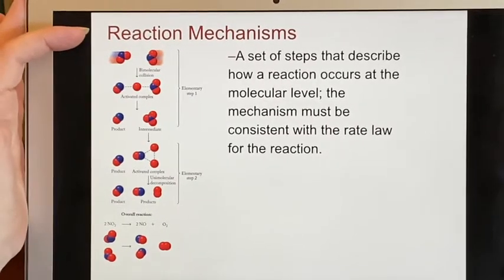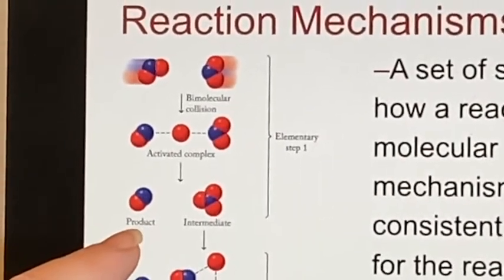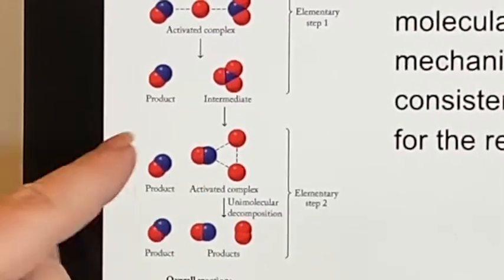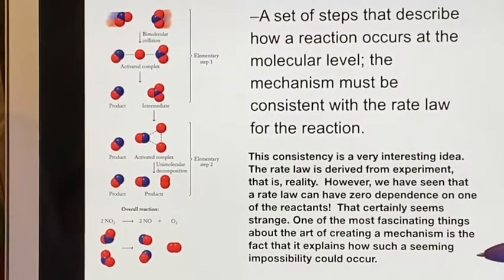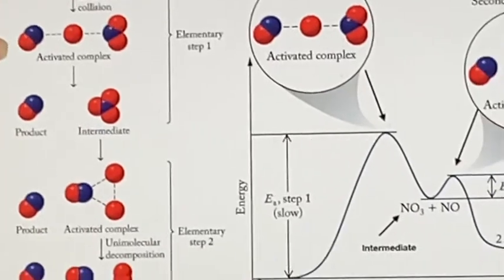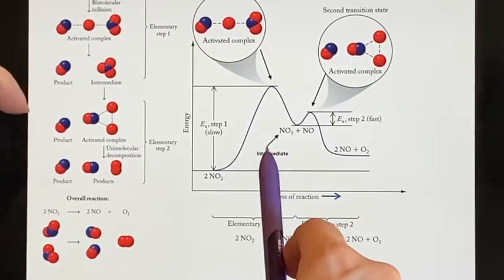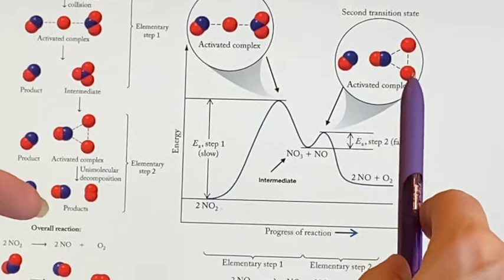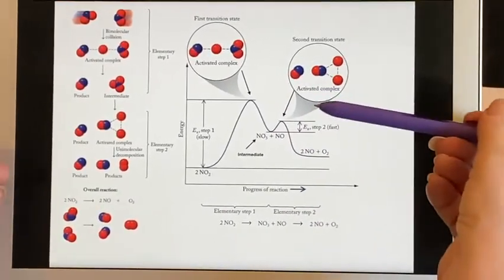UC Merced - LAIR CHEM10 - Chapter 13: Graphical Representation Elementary Steps & Reaction Mechanism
Part 21 gives students a walk-through of a reaction mechanism broken down into elementary steps and intermediates. It is shown graphically, plotted against the reaction's progression over time (x-axis) and energy needed (y-axis) in activation eneregy to cause each elementary step.